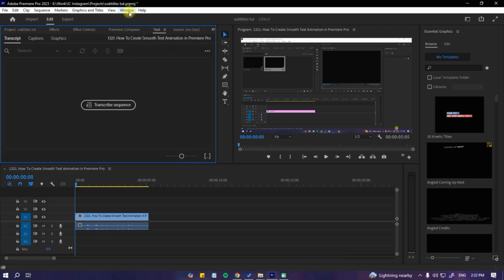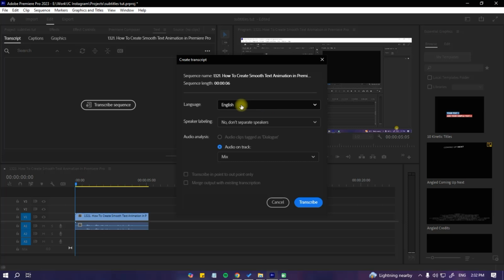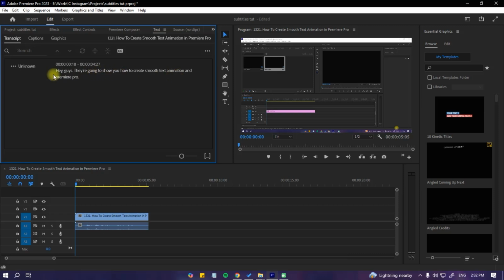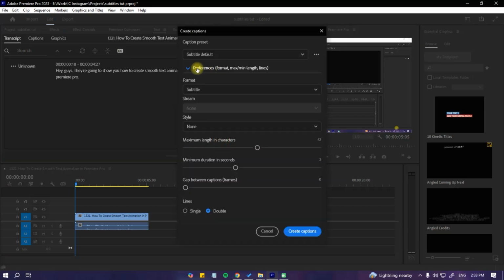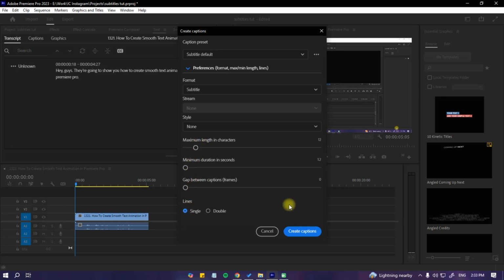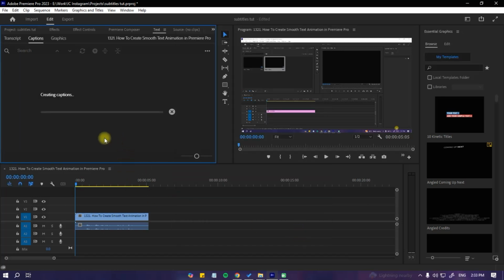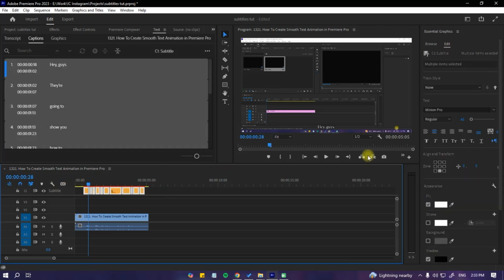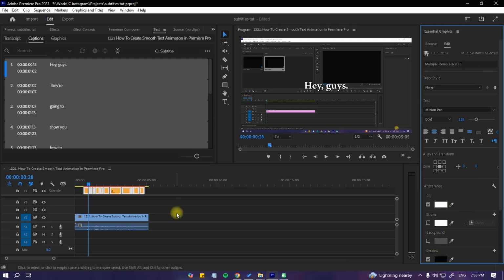How To Add Automatic Subtitles In Premiere Pro | Easy Adobe Premier Pro Tutorial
Learn how to add automatic subtitles in Adobe Premiere Pro with this easy step-by-step tutorial. Discover how to generate captions automatically, sync text with your audio, and make your videos more accessible and professional. Perfect for content creators, YouTubers, and editors looking to save time while improving video engagement.